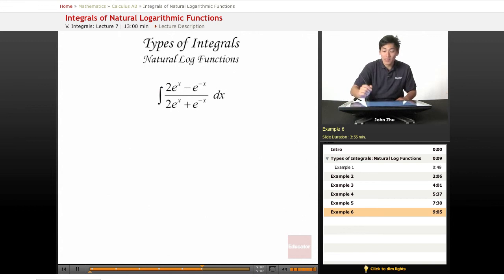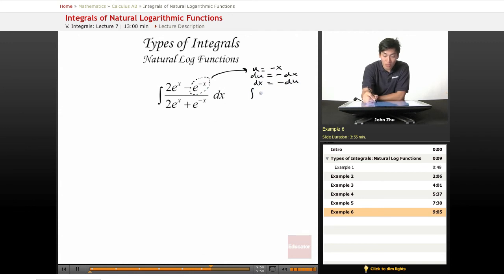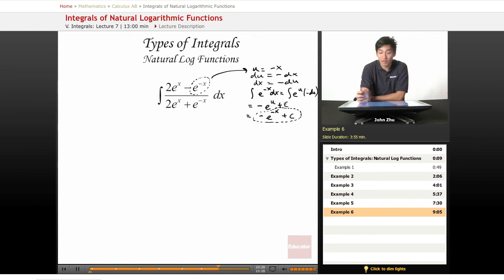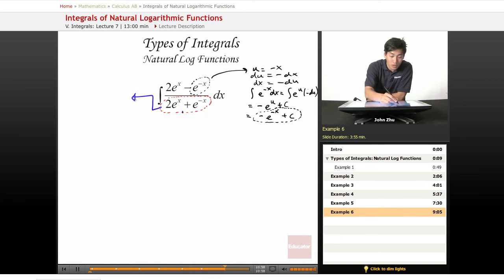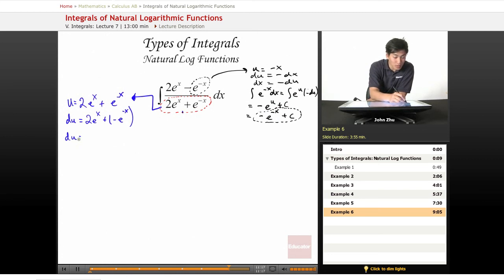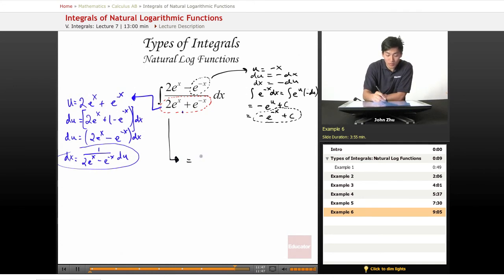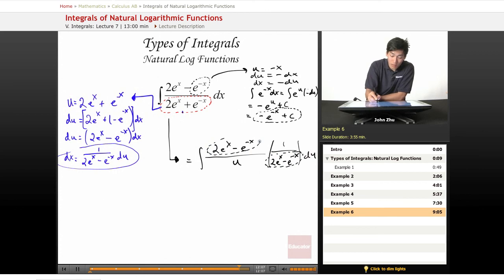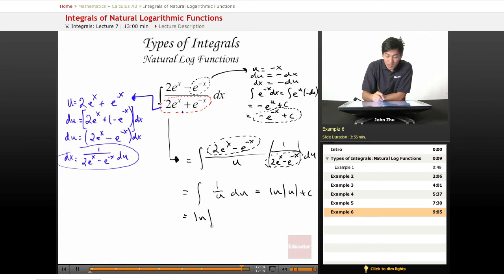AP Calculus AB: Integrals of Natural Logarithmic Functions